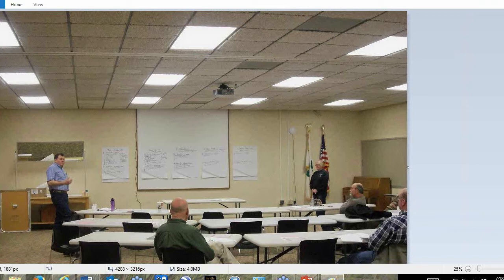NASCA Webinar - Illinois, Marty McManus & Kara Downin - Effective Local Workgroups